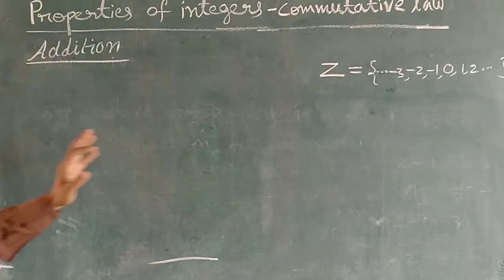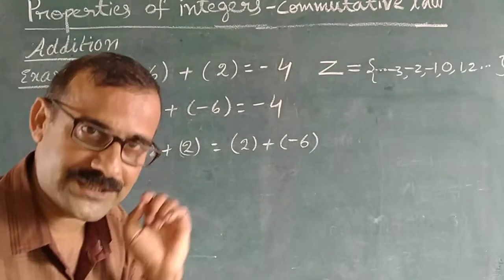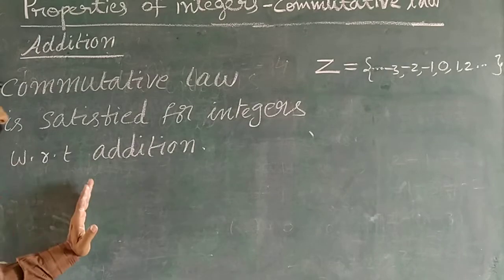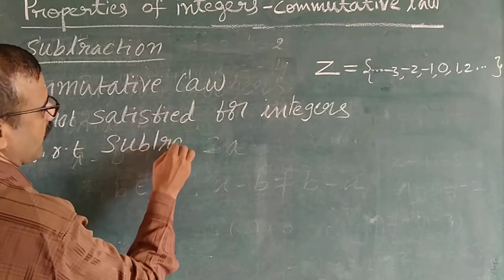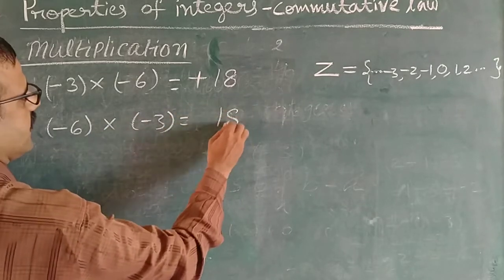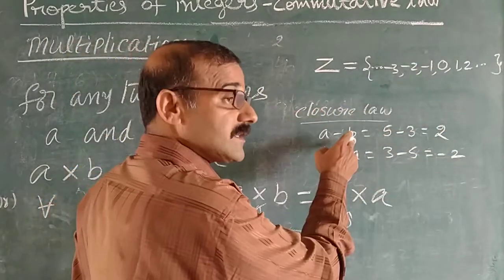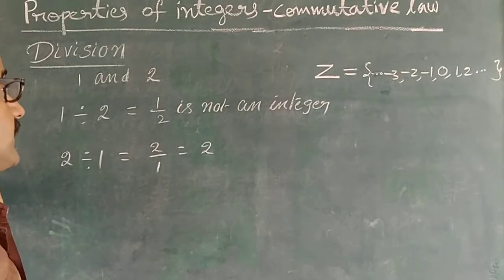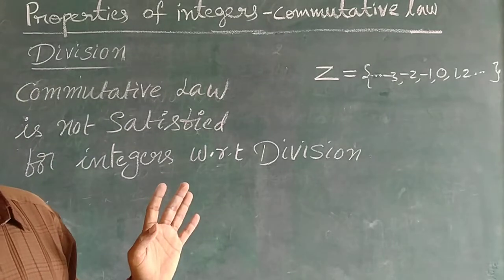classVII. IIT mathematics properties of Integers (commutative),11-09-2020